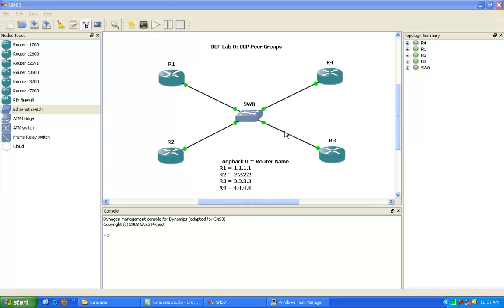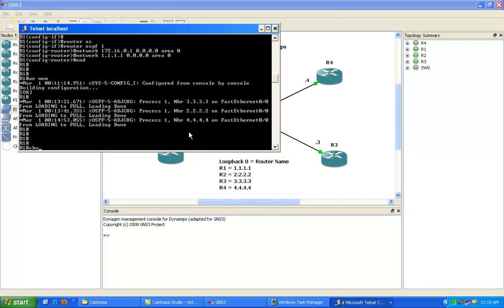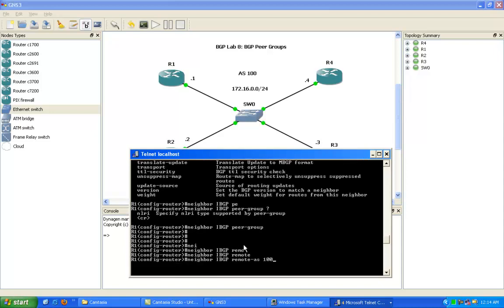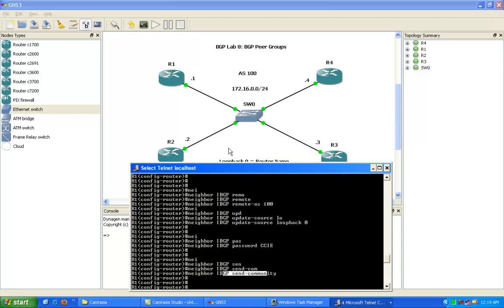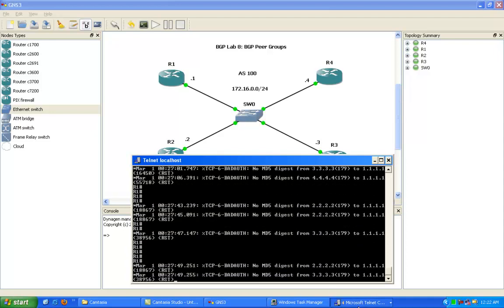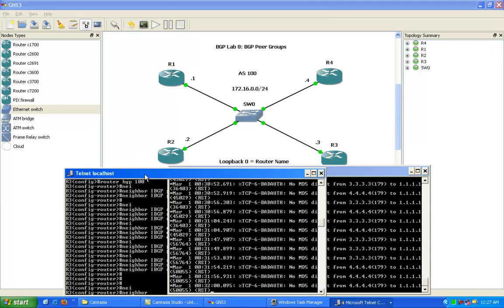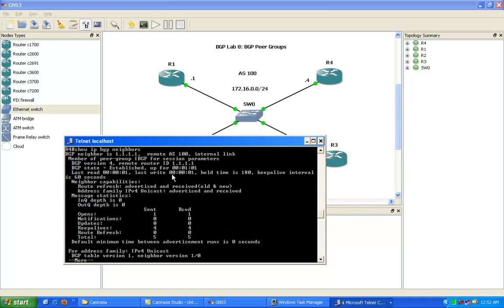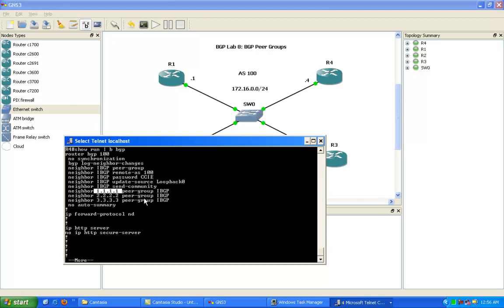Cisco Border Gateway Protocol BGP Lab 8 (Peer Groups)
In this video I configure and explain the following:

- BGP Peer Groups